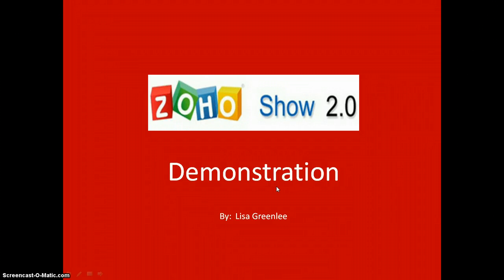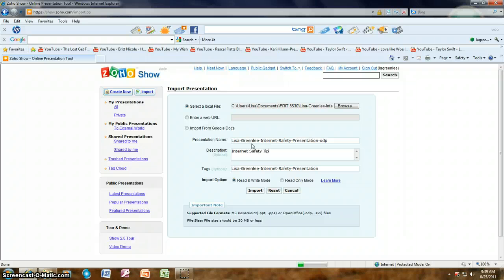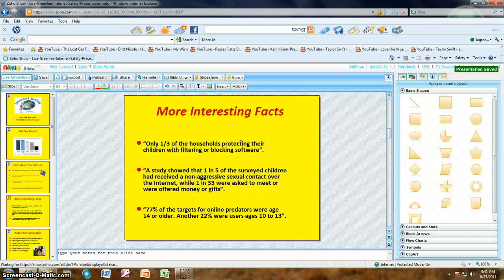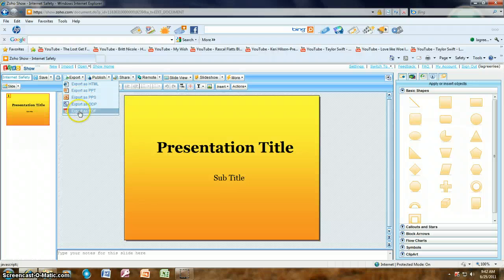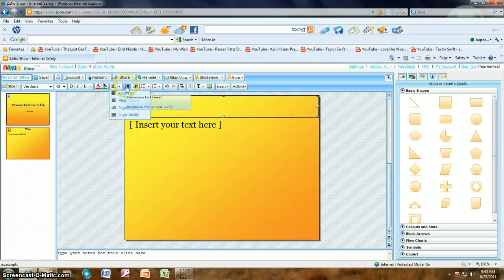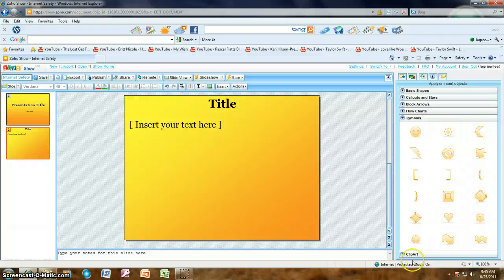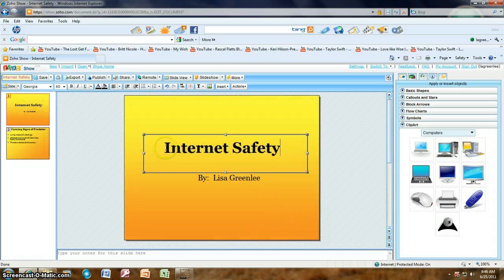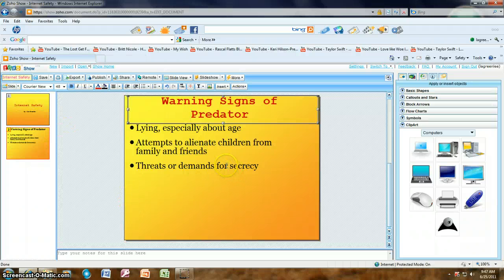Zoho Show Demonstration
Internet Safety Tips